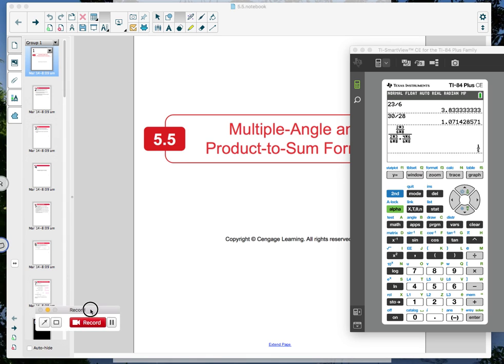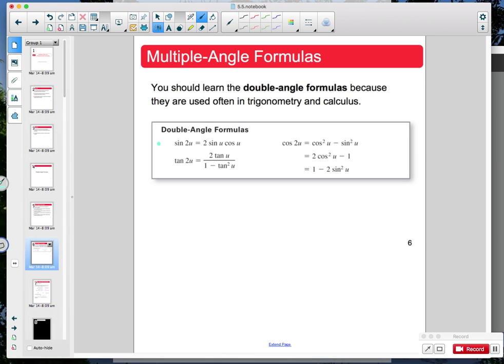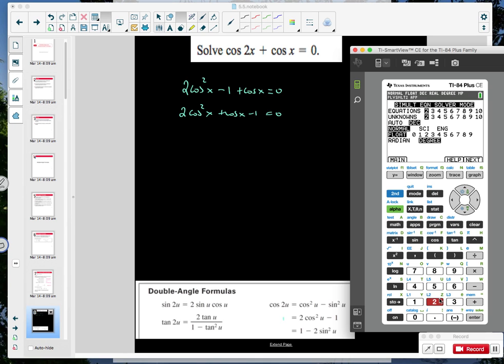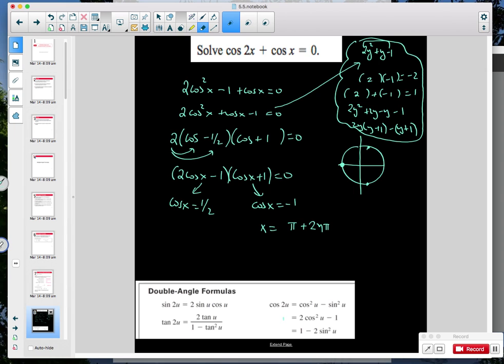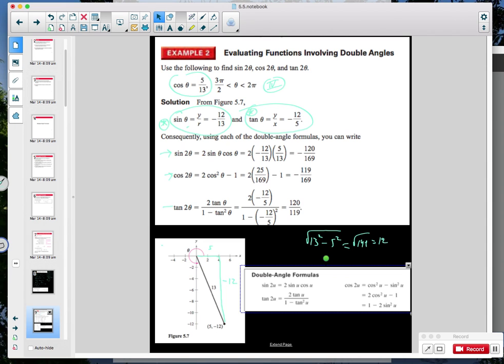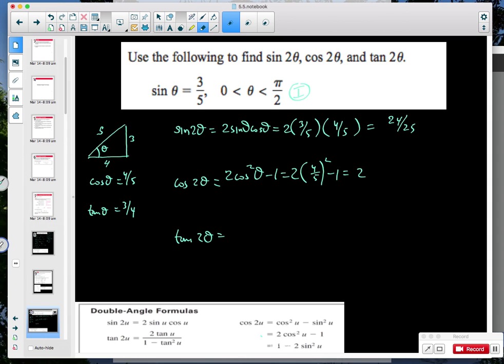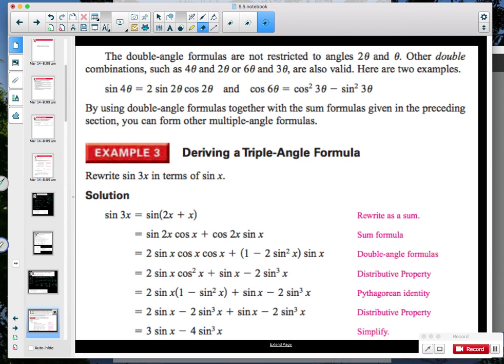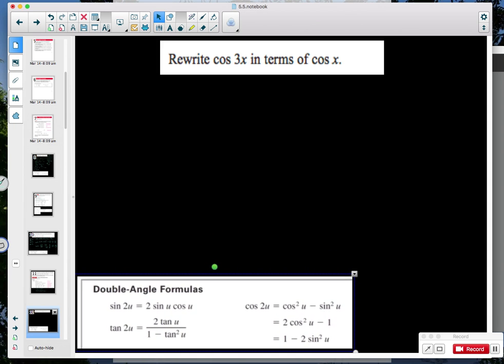5 5a period B